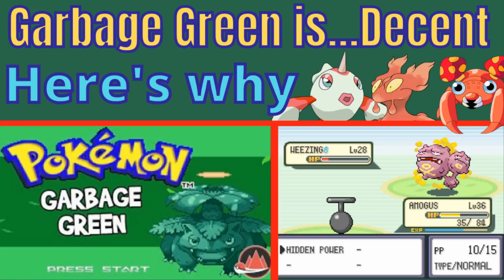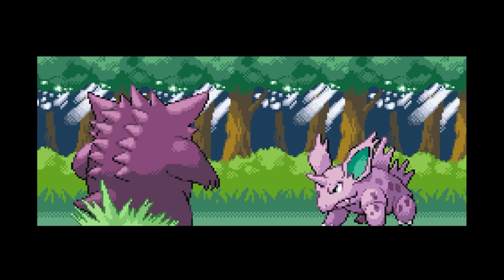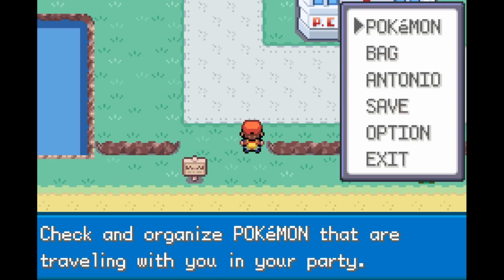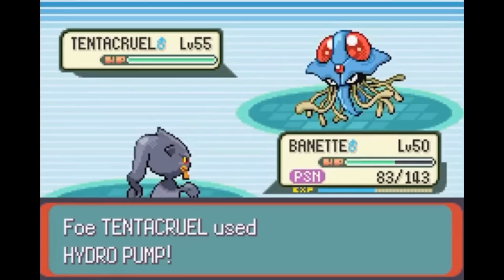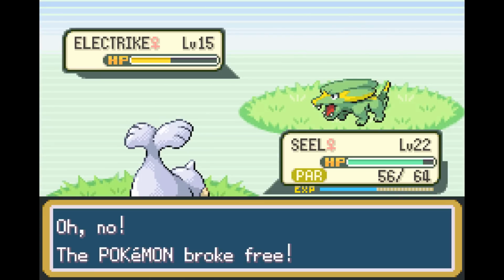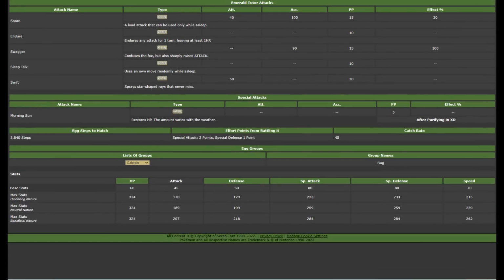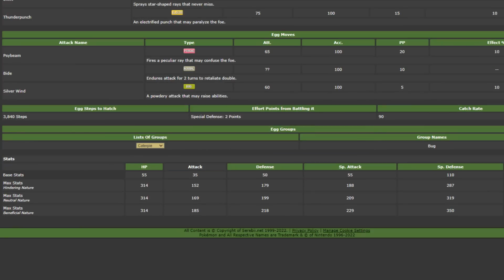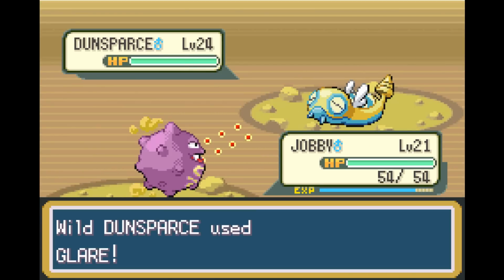Pokemon Garbage Green Critique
Pokemon Garbage Green is a recent new rom hack that came out, being made by the self proclaimed worlds WORST nuzlocker, a spiritual sucessor to the game emerald trashloke which many people including myself have played, Garbage green was made with hardcore nuzlocking in mind and very specific gimmicks, this video will be reviewing the game, explaining what the game brings to the table, what worked, what didn’t, comparisons to other games and my own personal opinions on the game. Also for the love of god remember this is just my opinion, I’m not telling you what to think, make up your own mind. So, what IS garbage green?

Garbage green like emerald trashlocke is a rom that revolves around the idea of making the vanilla games more challenging not by buffing the vanilla trainers but by limiting the player to low tiered unviable mons that would see little to no play in vanilla games, emerald trashlocke left the vanilla games intact and changed nothing about it, the only difference was YOU could only access trash mons. Garage green takes things further, limiting the player far more than Emerald did while also revolving around the ideas of gauntlets to make the vanilla trainers threats, while also removing healing items and severely nerfing moves. The starters this time around are goldeen, paras and slugma, definitely mons that youre not used to using, I have nuzlocked with all 3 and all have their own quirks and positives to them while fitting the trashlocke criteria pretty well, slugma is obviously underwhelming especially as it evolves super late, but a fire type is good for all the bug and grass types you come across in the game, eventually having access to flamethrower, a powerful move and its evolution with good physical defence, I know magcargo is awful online due to how common water and ground coverage are but in vanilla games theres so many normal and flying mons with awful coverage, making it a good wall, flame body also has use in burning foes, Paras main gimmick is it gets spore, thats kinda it, along with being able to wall out water mons, honestly this is my least favourite starter, goldeen is pretty solid with the least trash stats of all 3 and okish moves, getting waterfall for good water coverage and solid defensive stats, obviously your rival still has the kanto starters so be ready for those. One of the big gimmicks is that this game restricts you HARD in what you have access to, nothing was nerfed stat wise, but so many evolutions are flat out removed or heavily delayed so you get access to them really late, such as goldeen now only evolving after erika, nidorans only evolve at level 25 and CANNOT evolve to their final forms, ekans only evolves at level 31, psyduk will only evolve at level 49 and mons like mudkip just wont evolve at all because apparently marshtomp is too strong even for trashlocke standards,

 and on top of this many high end moves have been nerfed, psychic for example only has 2 PP for example so you can’t spam it, HM’s also got nerfed heavily so theyre barely worth using, to be honest in gen 3 surf was really overused so thats good, oh yeah EV’ are also completely removed from the game meaning you cannot gain any which is a good feature. This takes emerald trashlokes gimmick to a whole nother level in terms of how limited you are, and while this game is streamlined for nuzlocking, be ready for a big challenge as this game is not easy, I nuzlocked radical red hardcore mode which is comparable to emerald kaizo but still really struggled with this game, be ready. Now the main feature of this game is the idea of gauntlets, what is this? This a concept of making areas like dungeons from rpg’s, once you enter you are unable to backtrack and can only leave by progressing through it and beating all the mandatory trainers, the game is balanced around this, for example at nugget bridge once you challenge the rival you’re locked and have to beat him along with ALL the trainers in the following 2 routes to be able to leave, the hardest part is that you CANNOT fly or teleport out of these gauntlets, and you CANNOT Easily heal yourself, you no longer get access to healing items save for a small amount of limited berries so you have to manage and pace yourself properly to avoid burning out mid gauntlet and running out of resources, these make up most of the changes you can expect to see in the game, now let’s get into the positives and negatives and my own personal opinions.